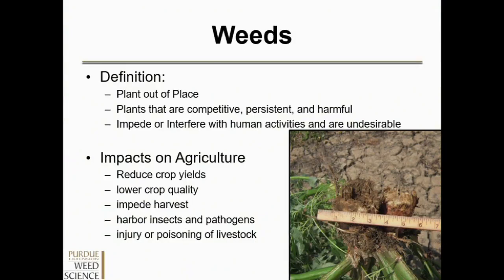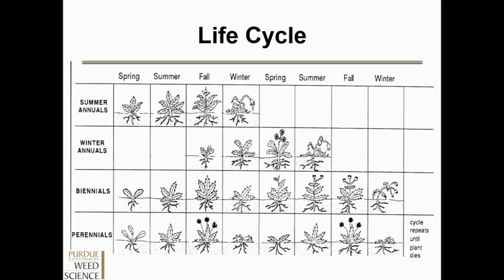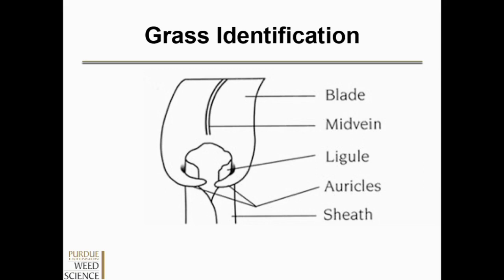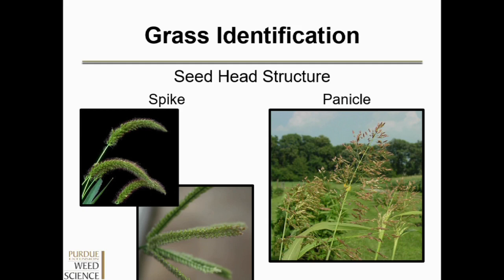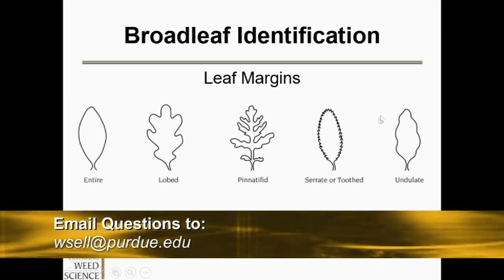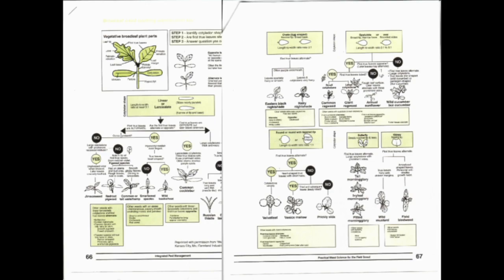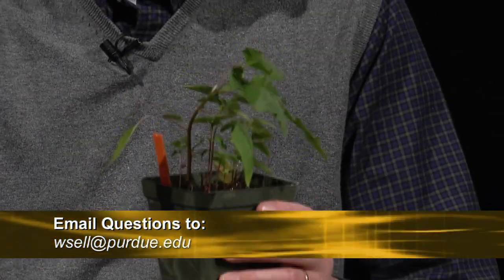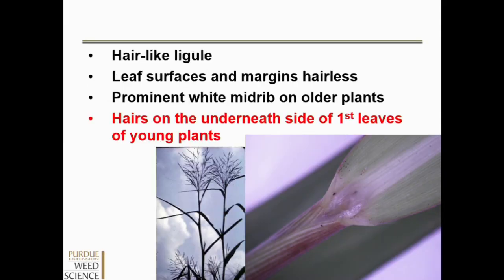Herbaceous Weed ID webinar March 21, 2018